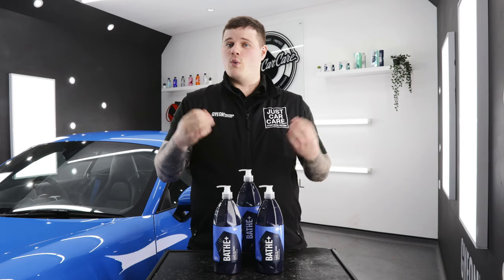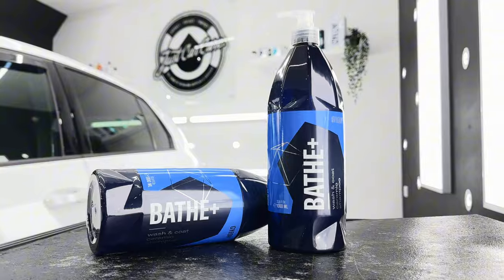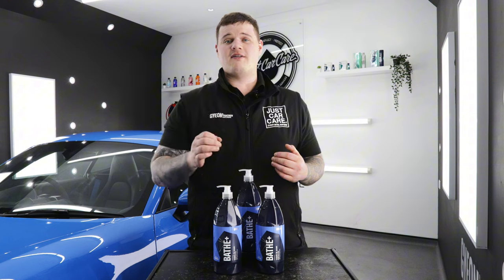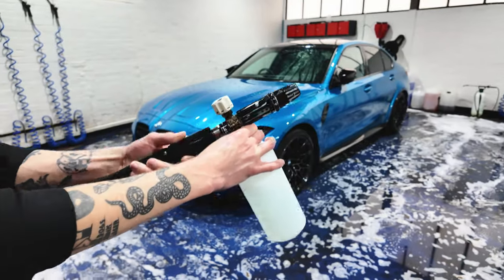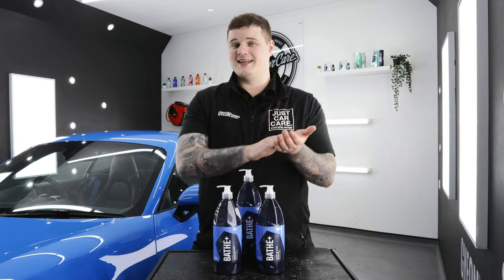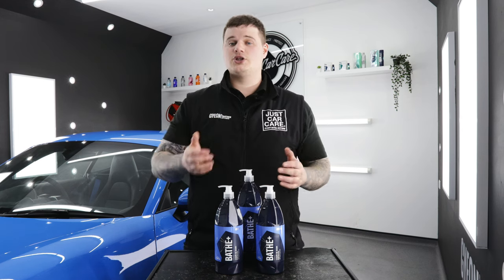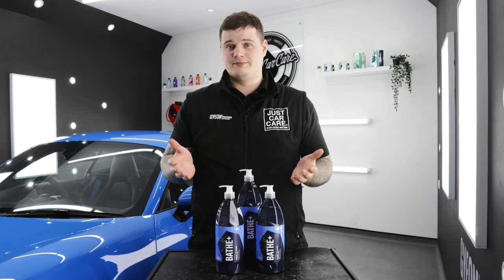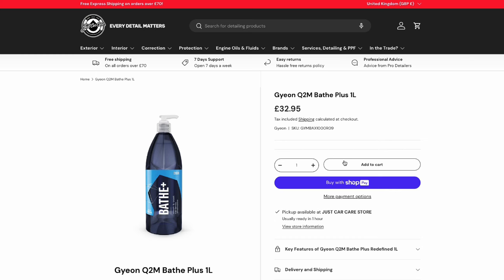GYEON Q2M Bathe+ | Why should you use a ceramic Shampoo?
Why should you use Gyeon Bathe+ ?

Gyeon Q2M Bathe+ is a super slick ceramic shampoo that cleans and protects your vehicle in one easy step. Bathe Plus is packed full of SiO2 (Silicon Dioxide) which is a chemical formula that bonds to the paint and creates a hydrophobic layer; repelling dirt, grime and water from your car.

You can use Gyeon Bathe+ in 3 ways, stated by the manufacturer to really excel the cleaning and protection properties of Gyeon Bathe+ Ceramic Shampoo.

Method 1:
Pop 15-20ml of Bathe+ into a 10L bucket of clean water. Use a wash mitt to wash the vehicle from top to bottom to clean and add a layer of protection right at the wash stage.

Method 2:
Pop 15-20ml of Bathe+ into a snow foam lance (500ml) and foam the product over the vehicle. Continue to wash the vehicle with the two bucket method for even coverage of protection and increased cleaning power and slickness; this is out preferred method!

Method 3:
Apply Gyeon Bathe+ directly onto the wash mitt and wash the vehicle, panel by panel. Ensure the vehicle is clean from contaminates and dirt before using this method to increase Bathe+ contact with the paint, increasing protection and bonding.

In conclusion, Gyeon Bathe+ is a super slick, ceramic shampoo that cleans incredibly well and adds a layer of protection that lasts between 6 and 8 weeks, weather dependant.

Why not try Gyeon Q2M Bathe+?